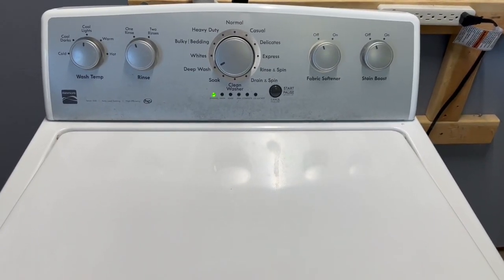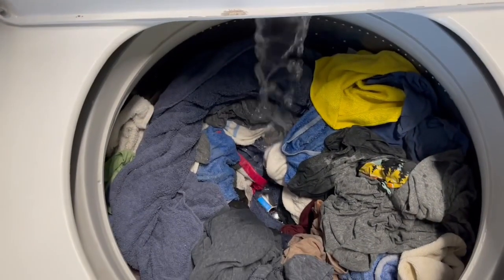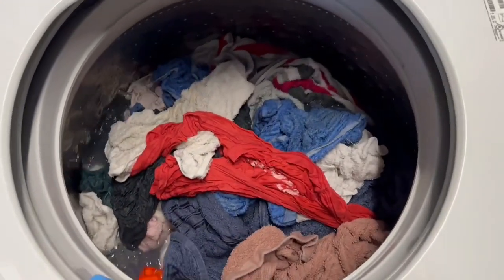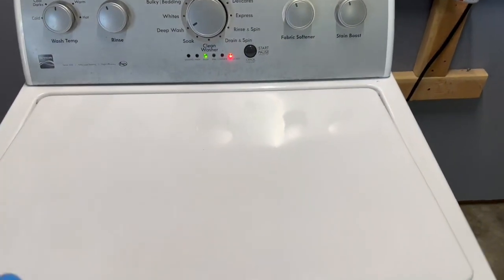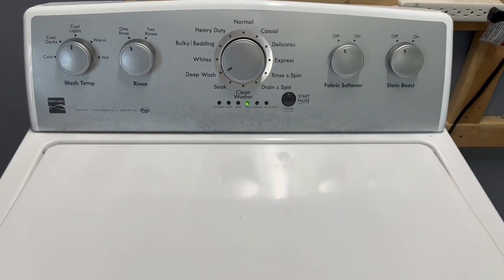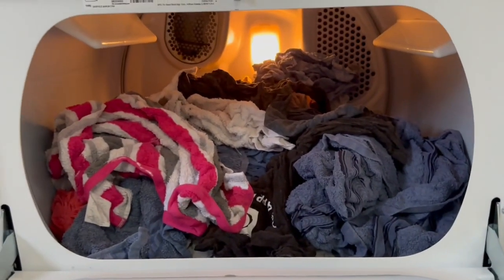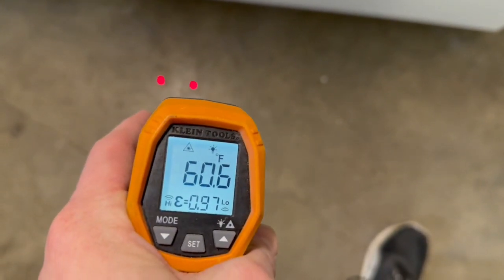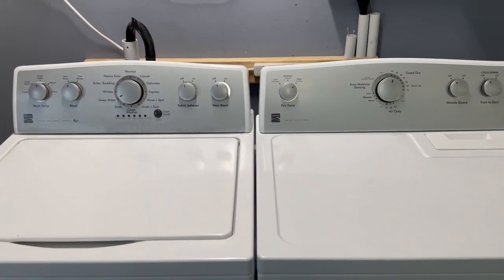Kenmore HE Washer and Electric Dryer Set Demo